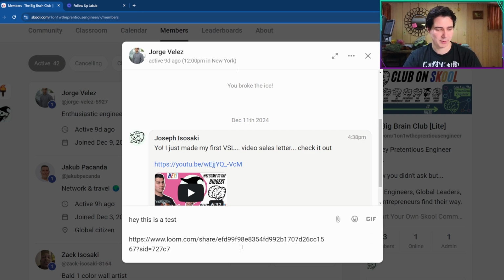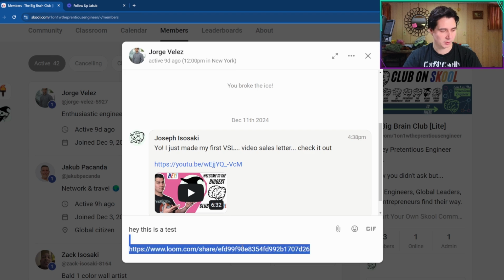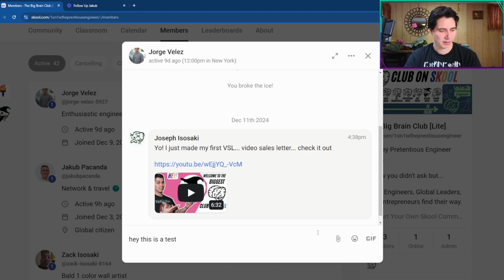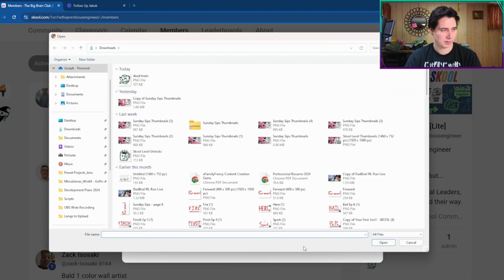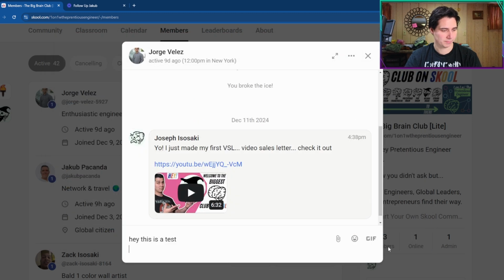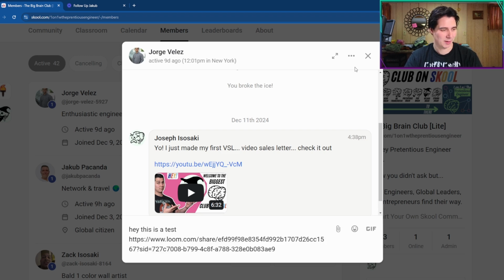Members Asynchronous DMs Loom | Skool Onboarding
Curious about my community on Skool?

Come Try it out! Its free and who knows... it might change your life!

Here's a condensed exploration of my 120 days of entrepreneurship in Tokyo, leading up to our 14th move in 3 years with 4 kids…

Yes…
… it's as crazy as it sounds…but hopefully our journey is an encouragement to you as you navigate your next grand challenge.

If you like the writing above, then you'll love my weekly newsletter called “Sunday Sips” where I share my latest insights on Innovation, Leadership, Fitness, Japan Life and Fatherhood.

I put a ton of time into this each week to maximize value to my community, and I promise it's not spam.